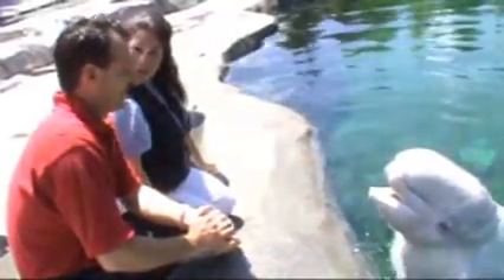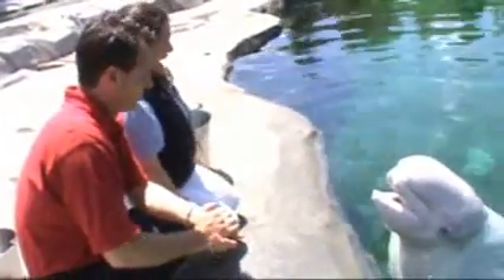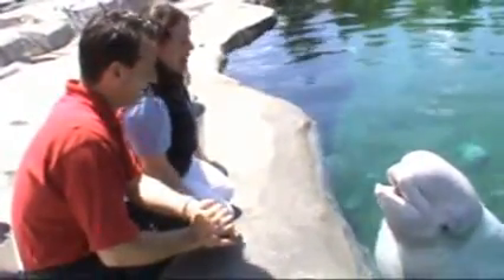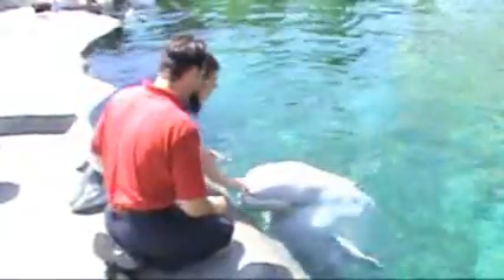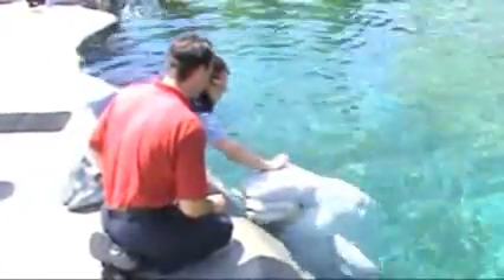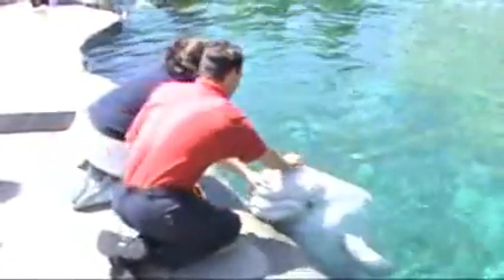beluganoiseswebvideo.wmv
Beluga Whale noises.  This is Naku, a beutiful female Beluga, who was showing off her talents to me..